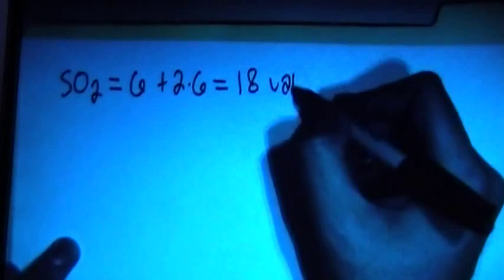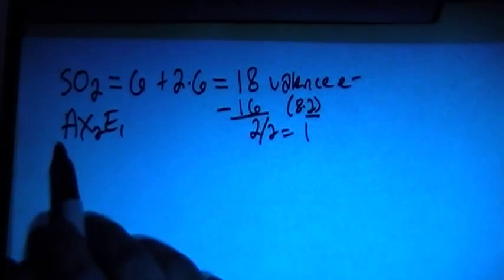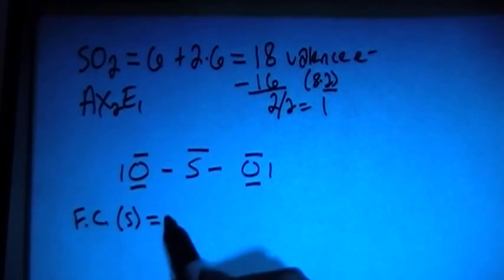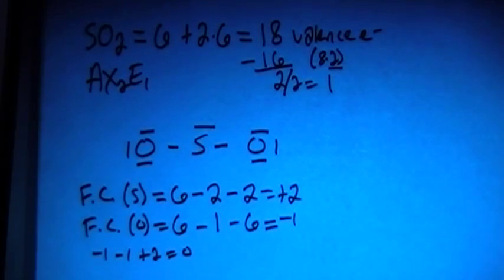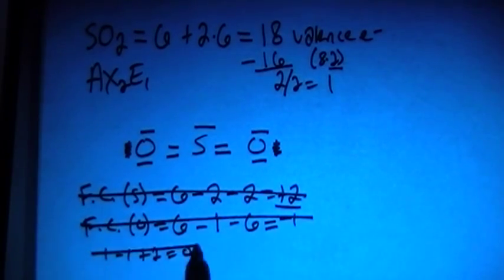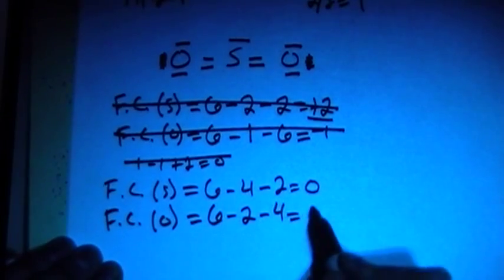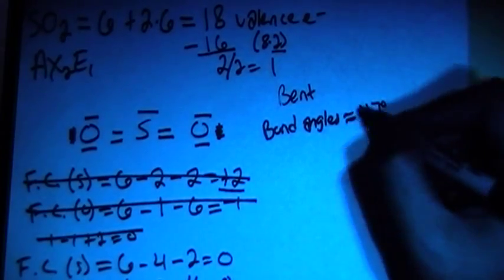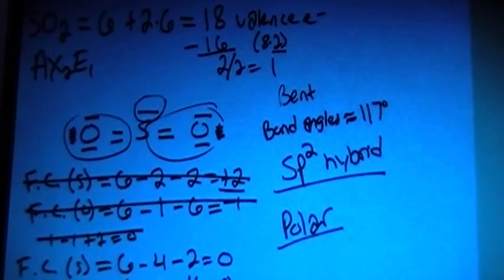Sulfur Dioxide SO2 Lewis Dot Structure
A video explanation of how to draw the Lewis Dot Structure for Sulfur Dioxide, along with information about the compound including Formal Charges, Polarity, Hybrid Orbitals, Shape, and Bond Angles.